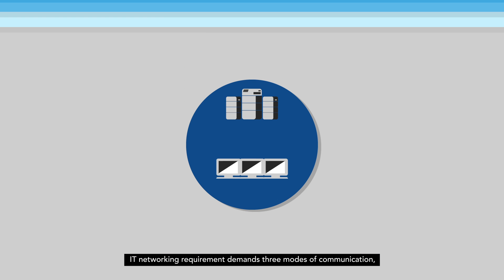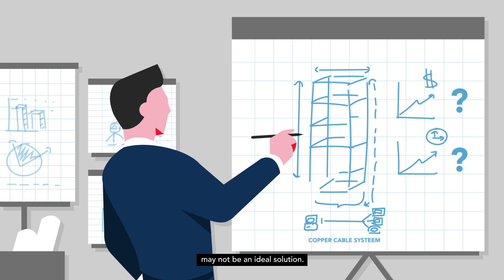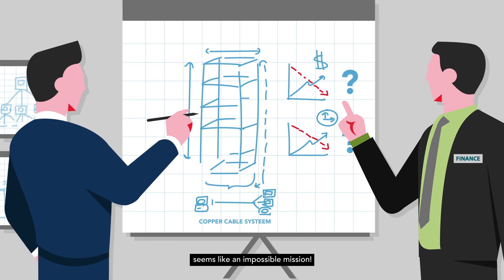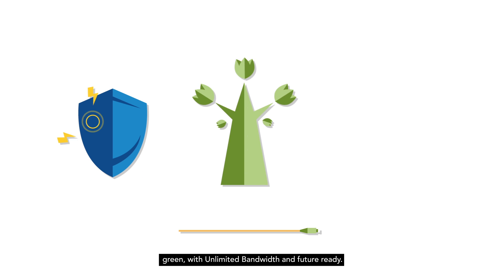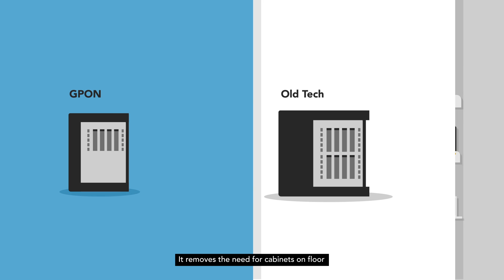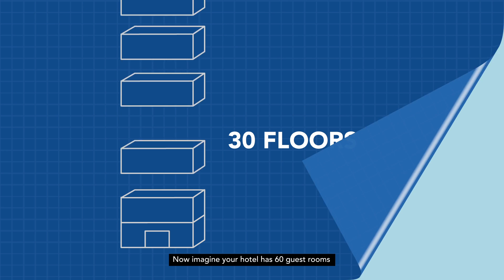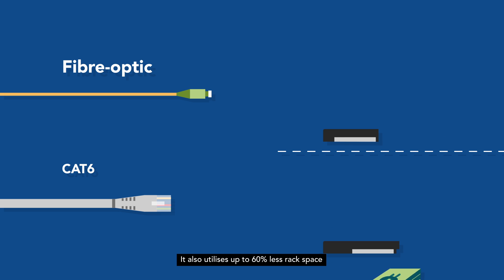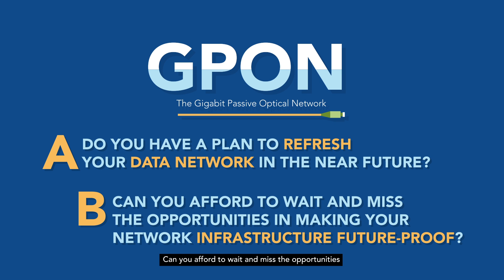Enhancing Business Performance with Passive Optical LAN (POL)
See FIBRELAN  the right way with UBAC

UBAC Pte Ltd is a premier leading FibreLAN infrastructure integrator founded in Singapore, we specialize in turnkey engineering design and technical services for Gigabit Passive Optical Networks (GPON) Fiber LAN in Singapore & ASIAN.